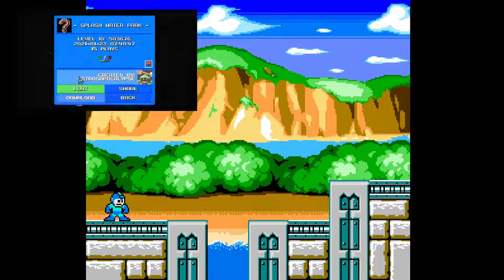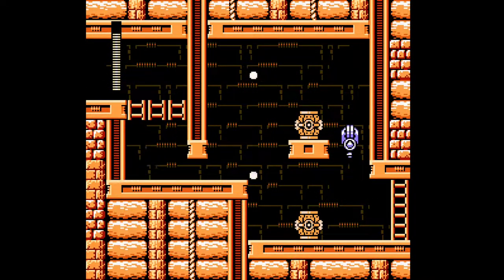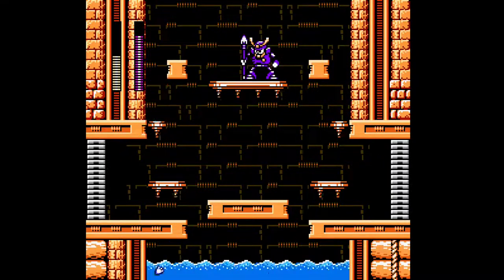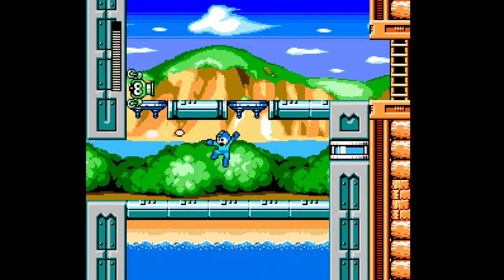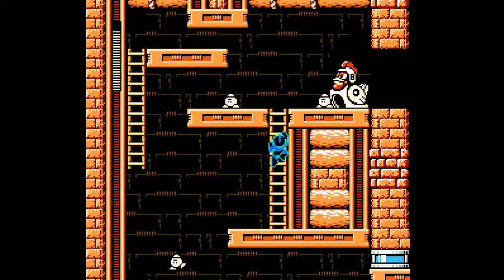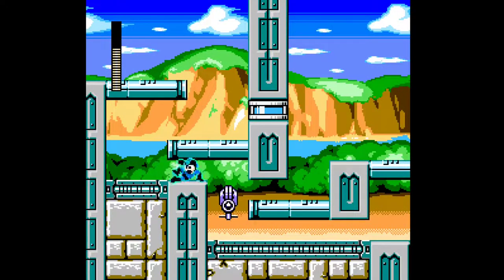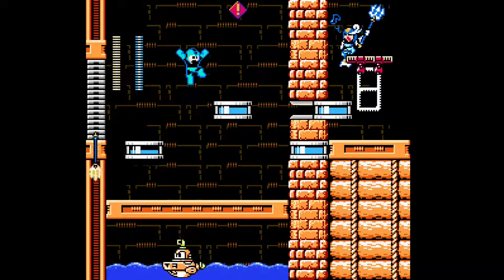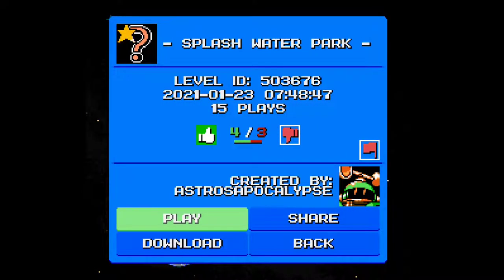Mega man maker 1.7 - Splash water park! - Great bossfights. o/